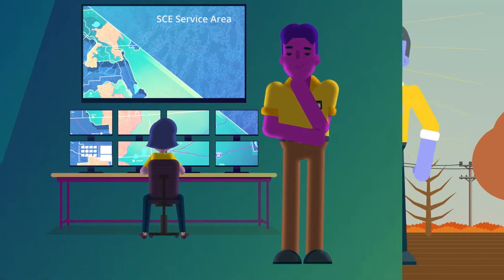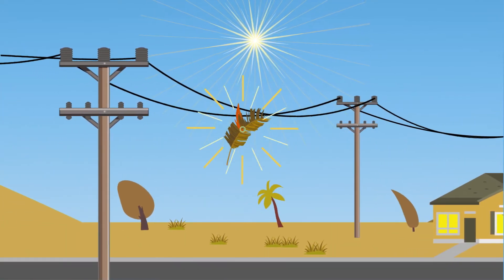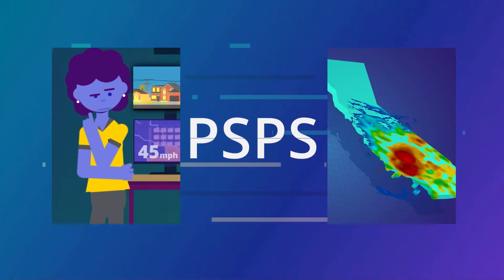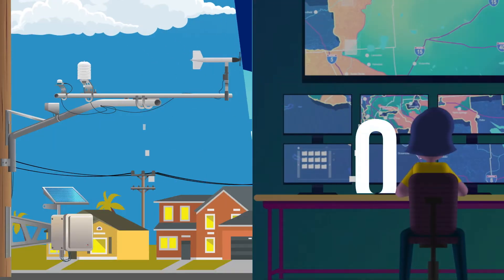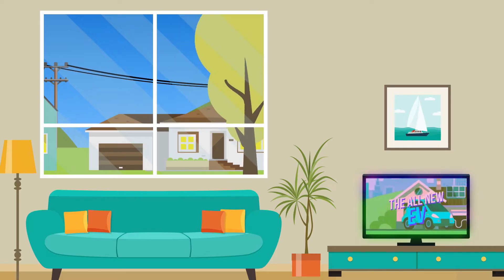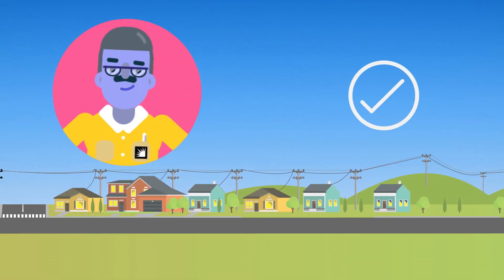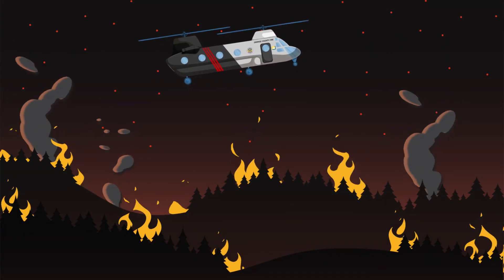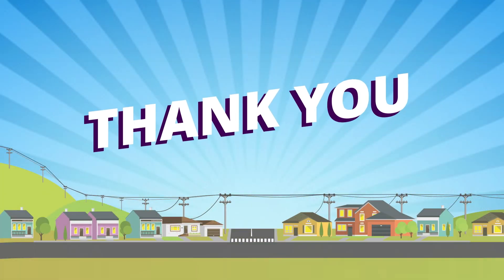Public Safety Power Shutoff: A Tool of Last Resort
The decision to shut off power during Public Safety Power Shutoffs is based on information from fire scientists, meteorologists, and crews in the field.